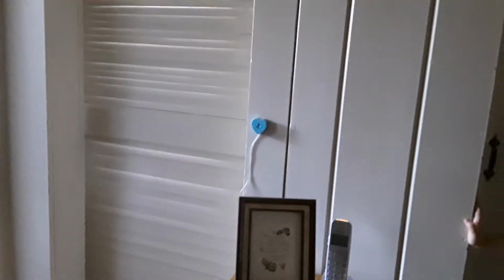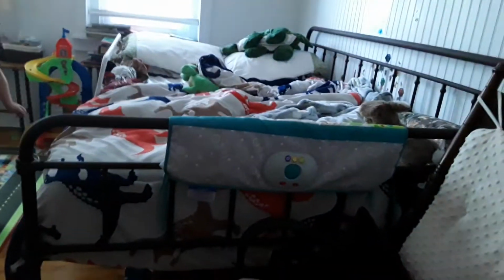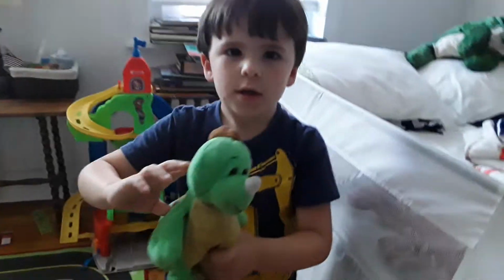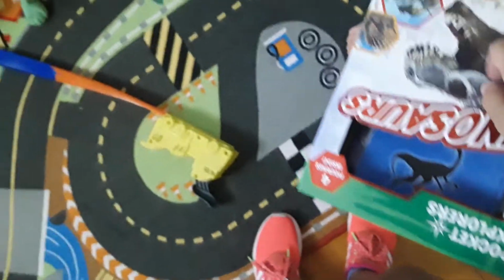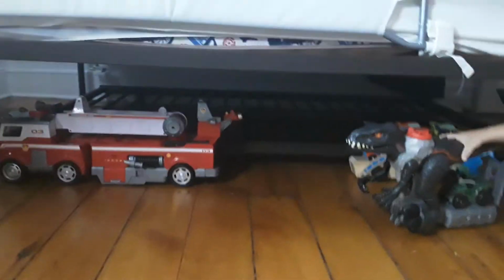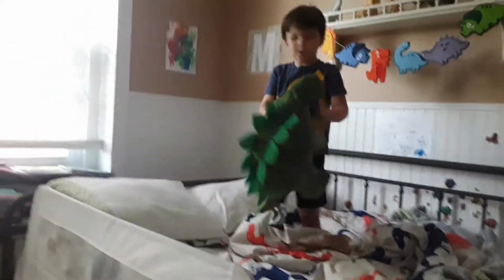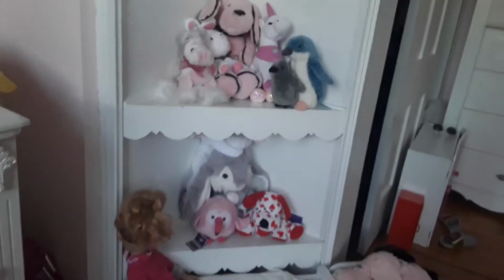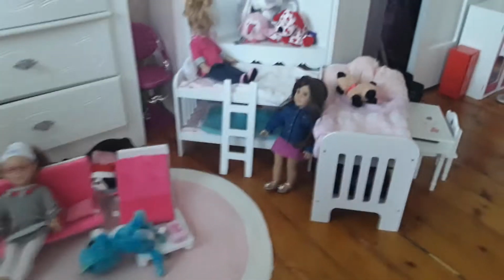Moira And Max:Room tours!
Showing our rooms!